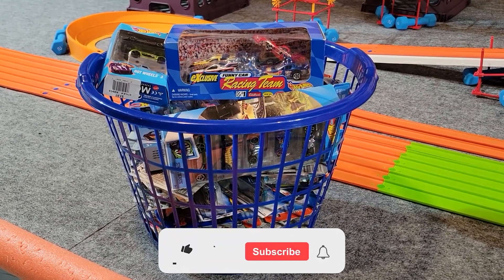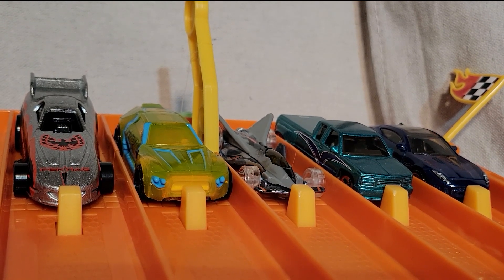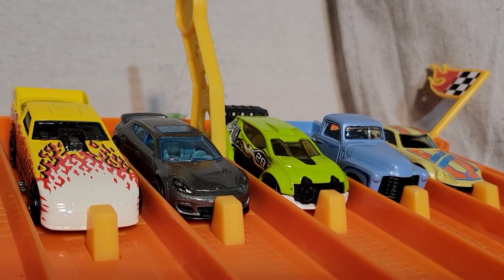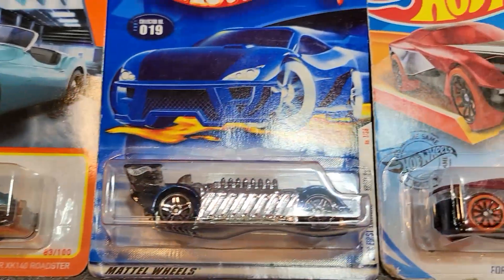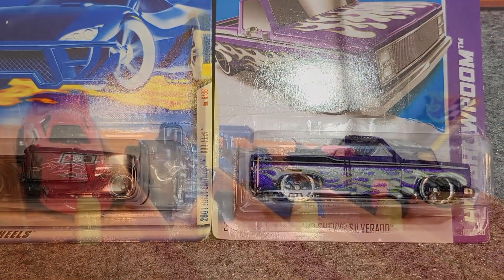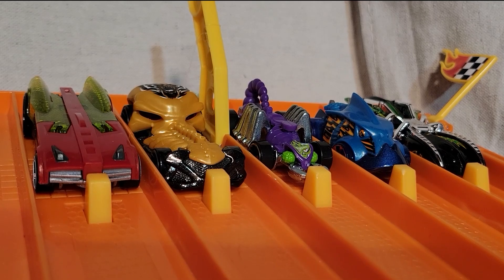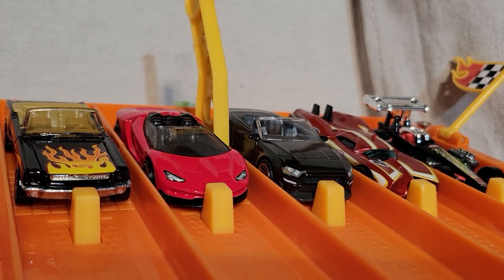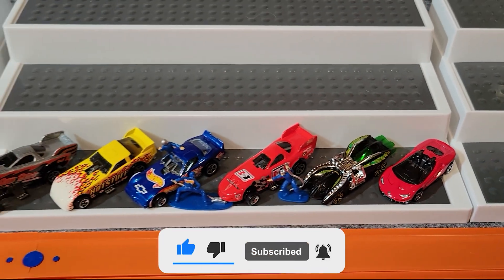Hot Wheels Champion Drag Race #8 - Part One - 2022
We race 90 cars to see which is the fastest and then we race the winner against our champion car.